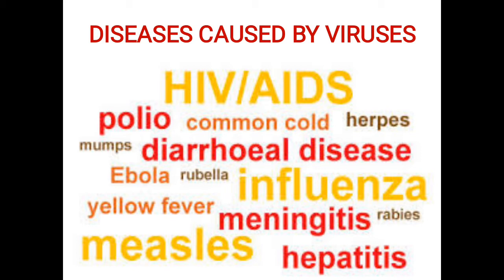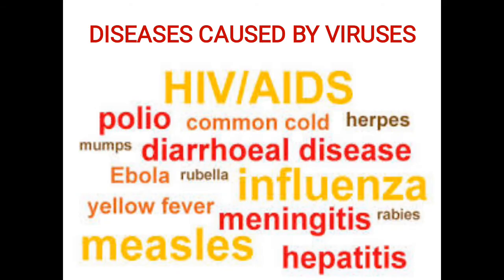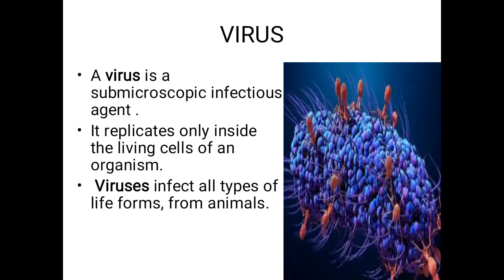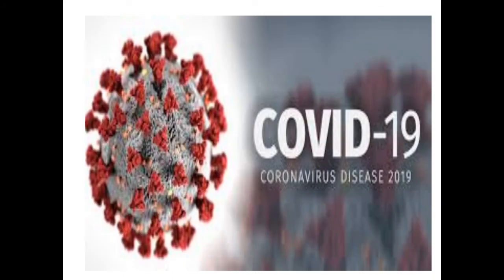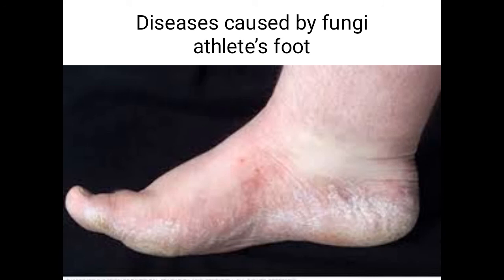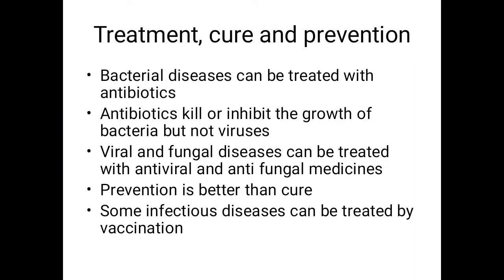Micro-Organisms Class-6 Cambridge Science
TODAY'S VIDEO WILL TELL YOU ABOUT MANY COMMON AND INFECTIOUS DISEASES CAUSED BY MICRO ORGANISMS.